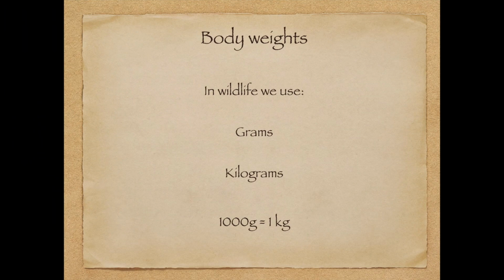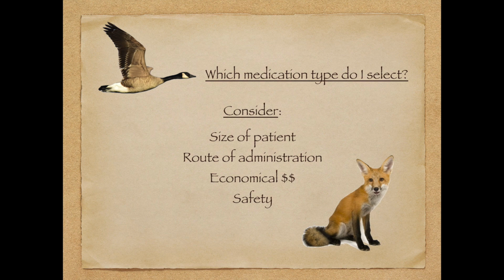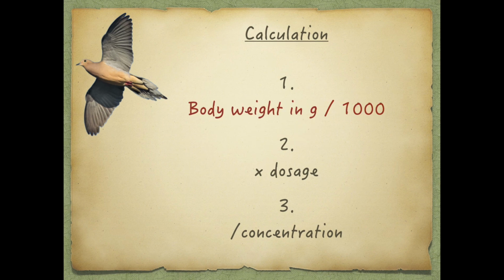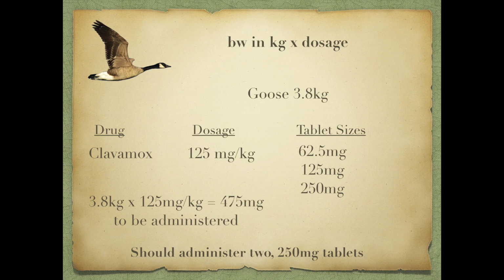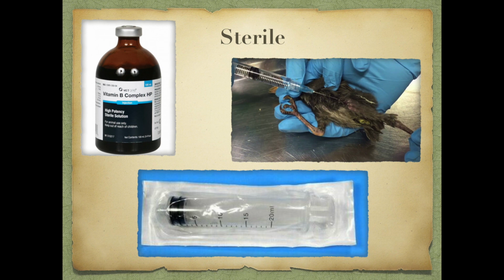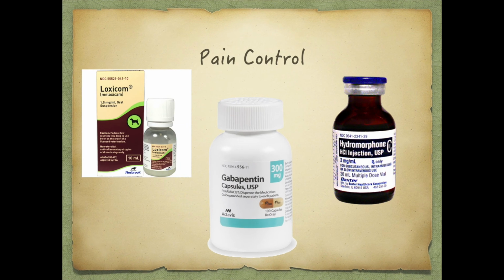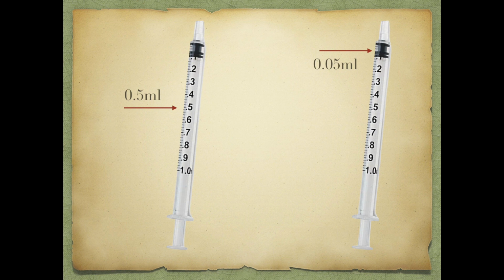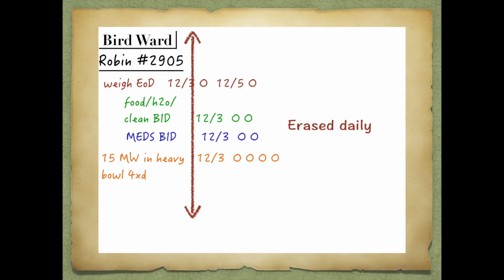Medications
How to calculate medications in the Wildlife Hospital